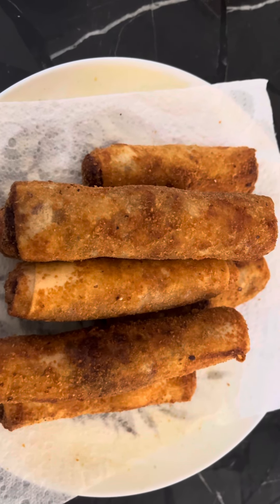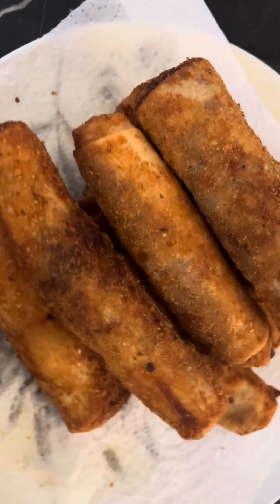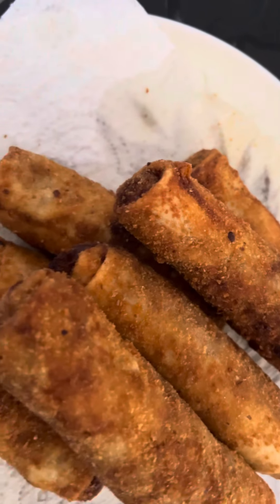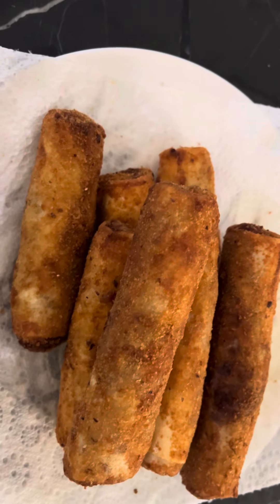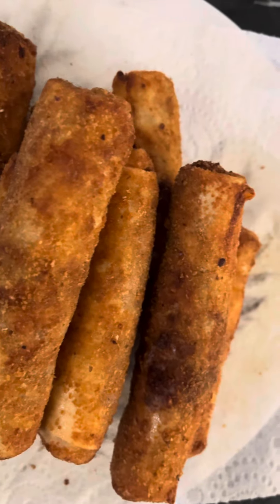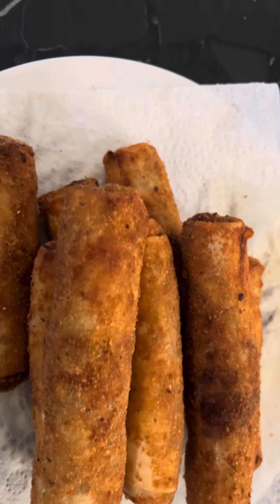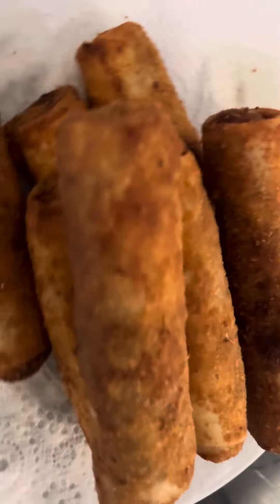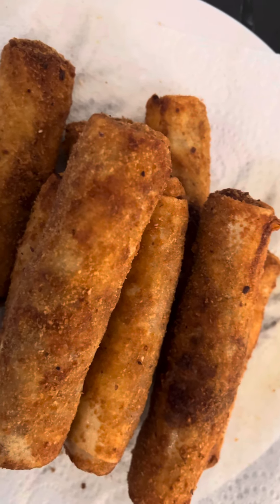Homemade Mutton (goat meat) Rolls in Sri Lankan Style for Father’s Day